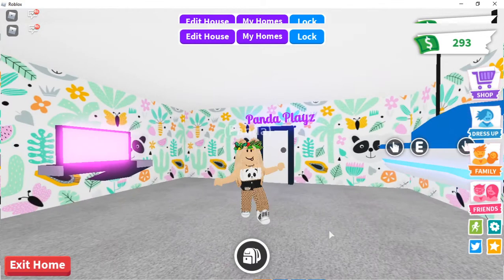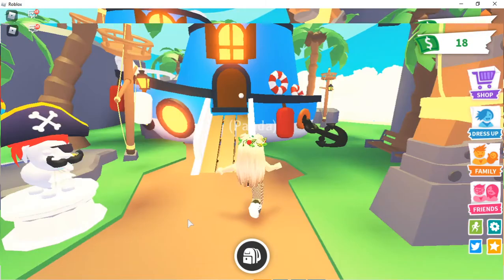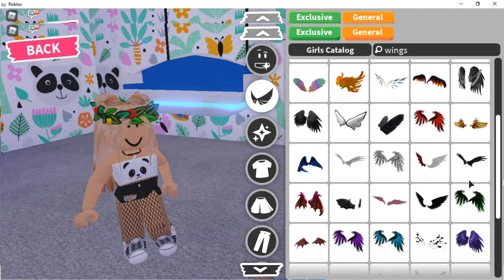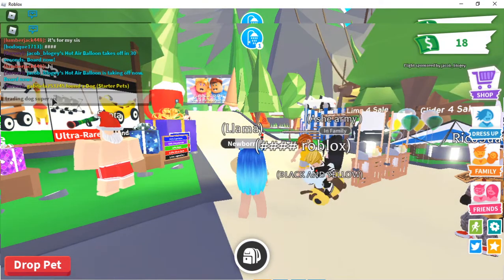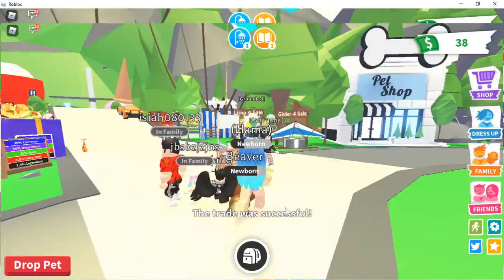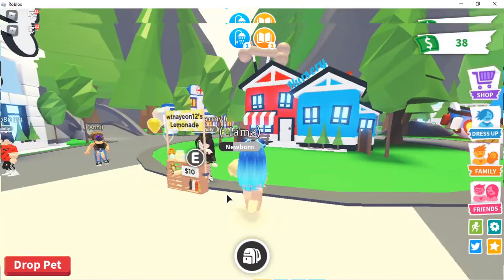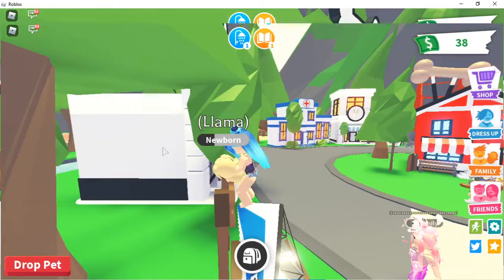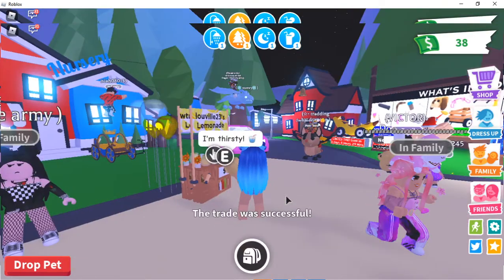Pretending to be poor in Adopt Me ( Roblox )